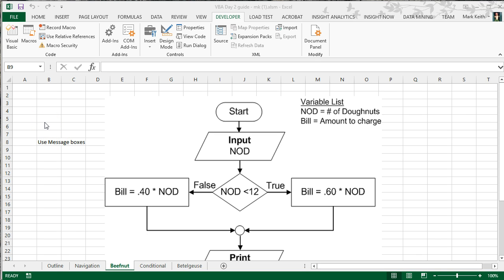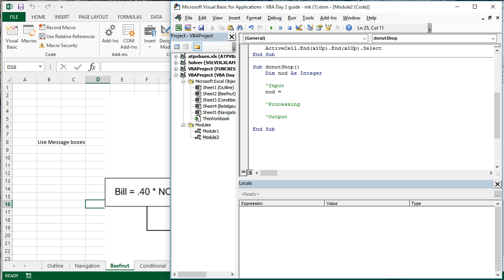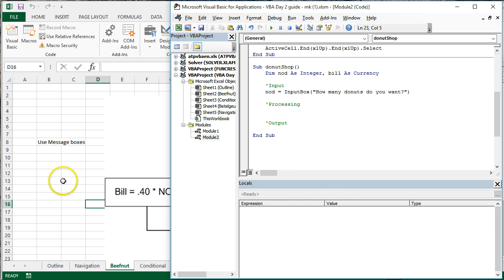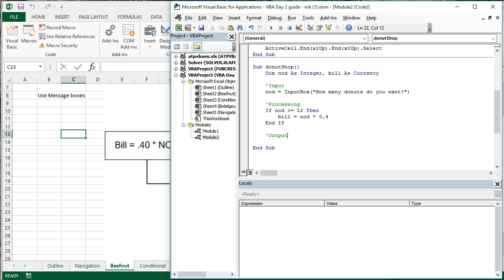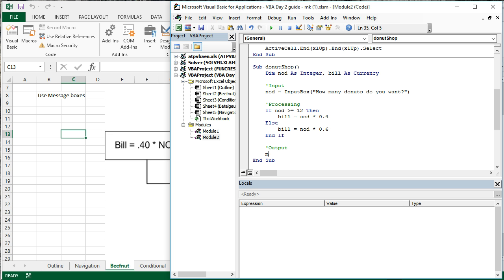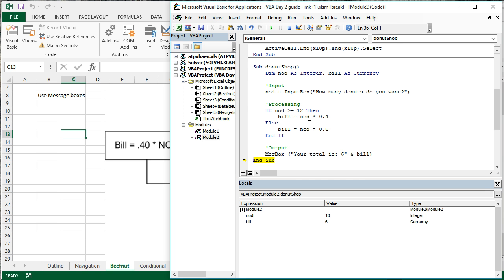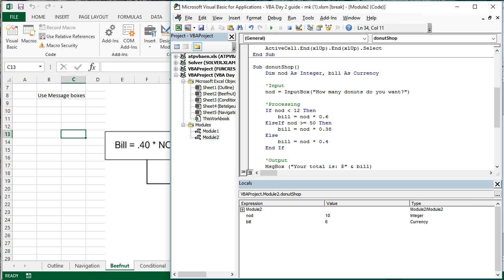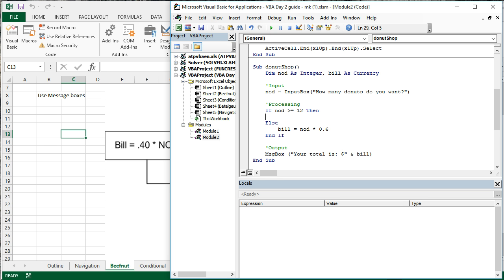VBA conditionals practice: donut shop